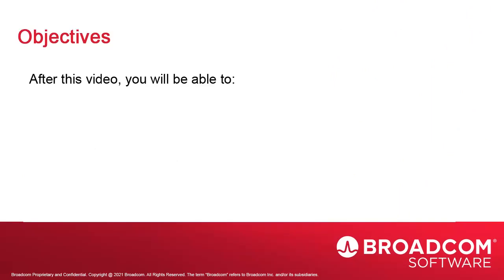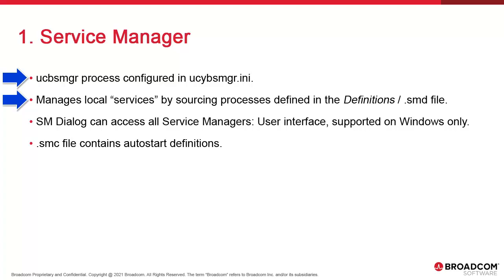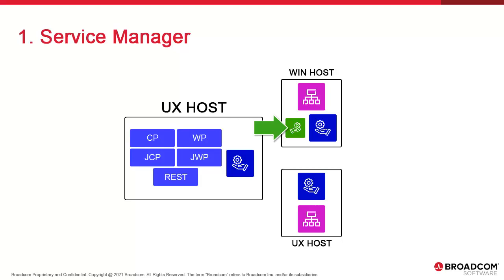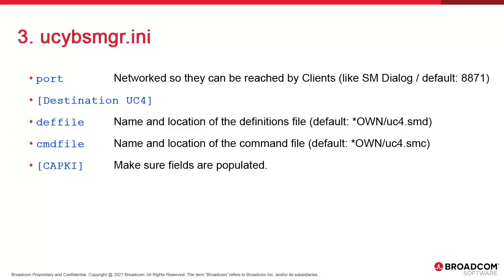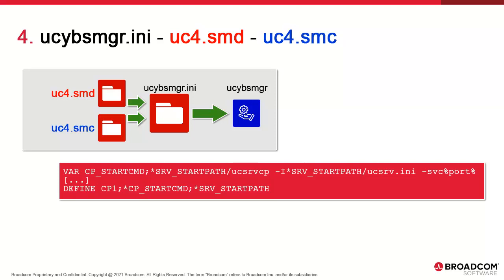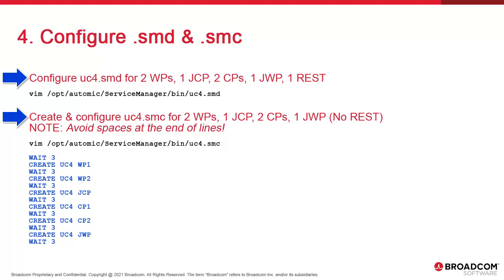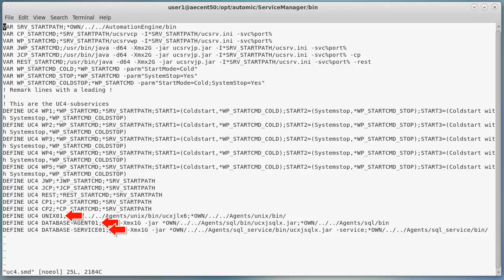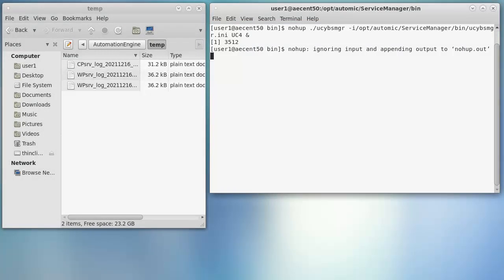Service Manager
This video is part of the playlist that demonstrates how to install Automic Automation v21. It explains the service manager. Every component including the database is a process and considered a service that can be controlled with a command, a shell script or an executable. The service manager allows you to invoke these processes through their assigned file paths, which means it can effectively control automic services.